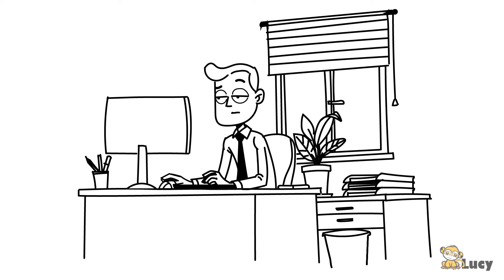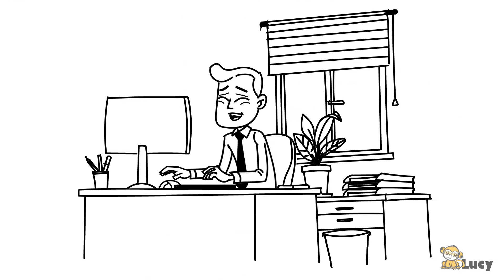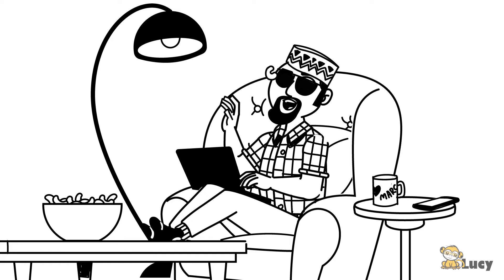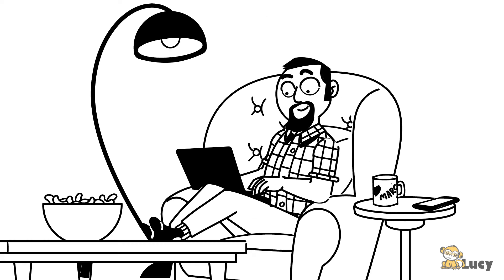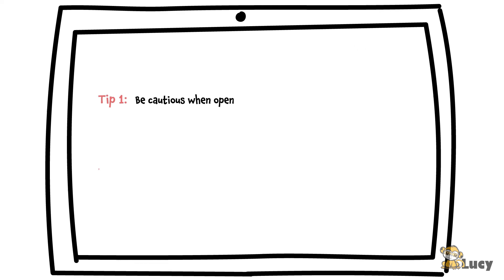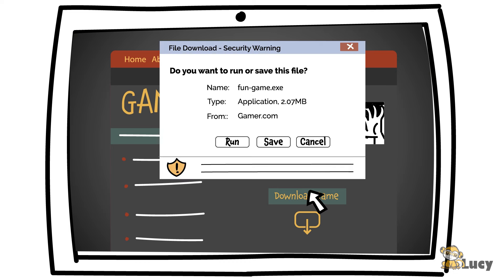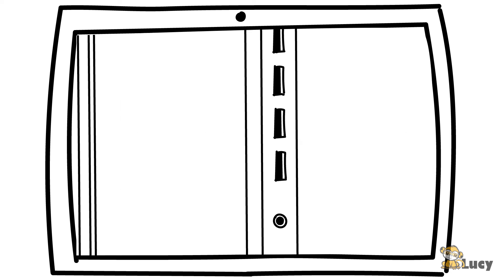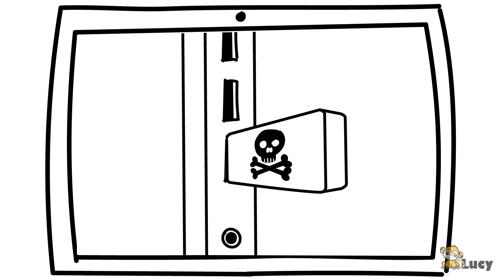Cyber Security Awareness: Malware & Spear Phishing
Cyber Security Awareness about Malware & Spear Phishing